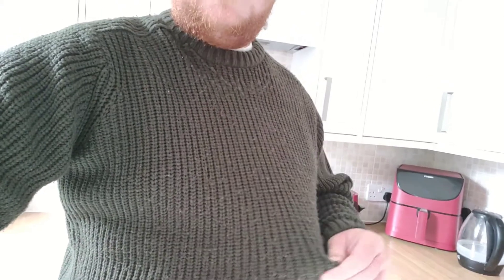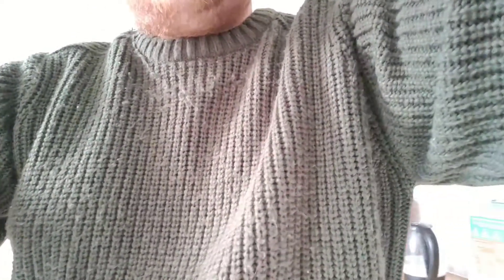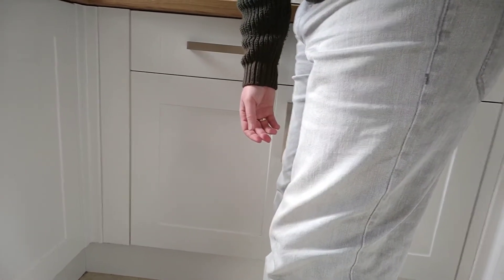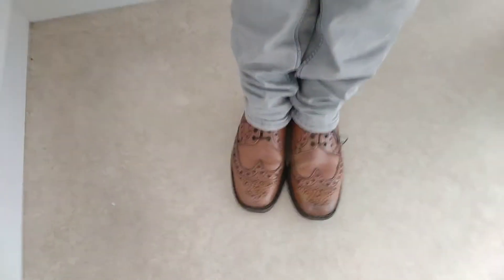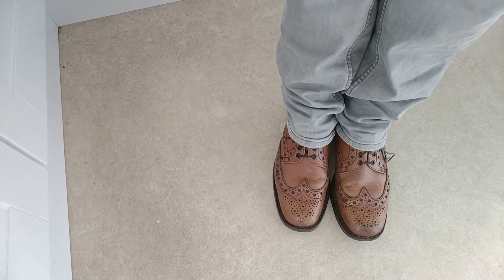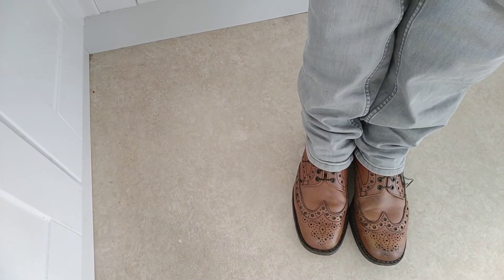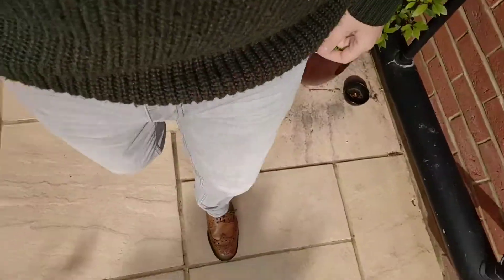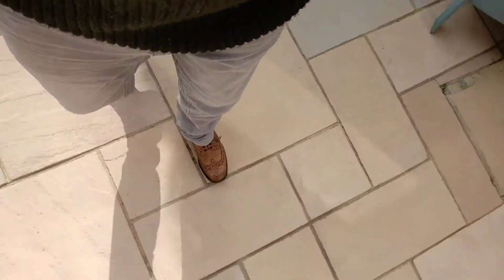My First OOTD Video | Fashion Look Book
Hey! just a quick video for today! I decided to show off my outfit/look, which I'm calling Granddad Core.